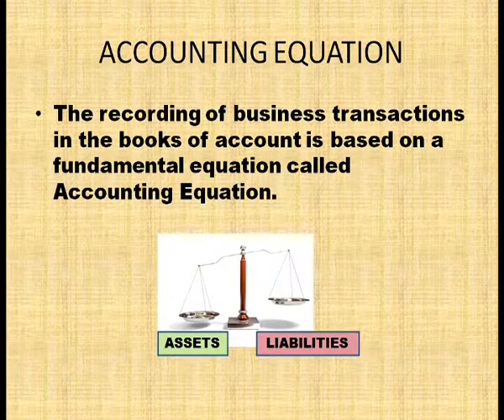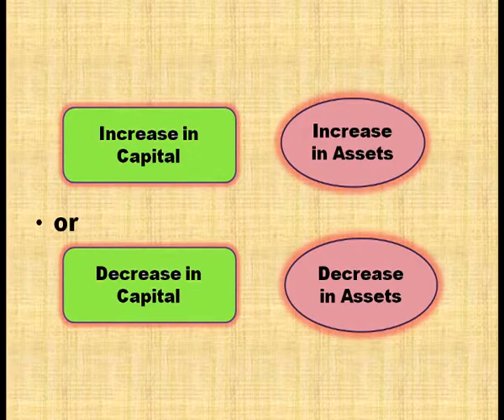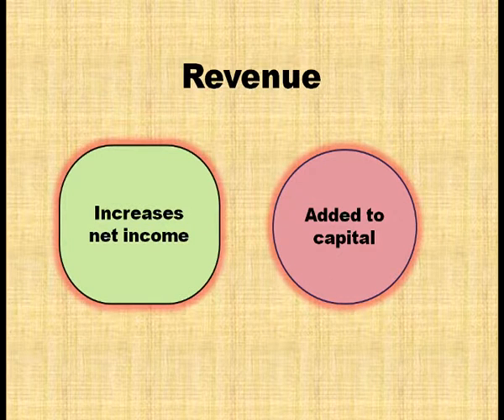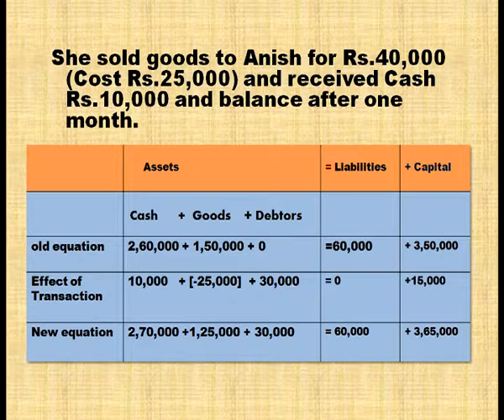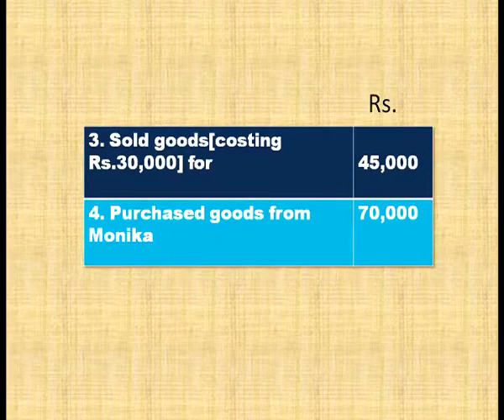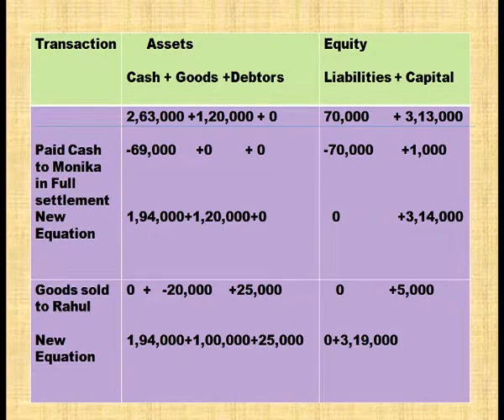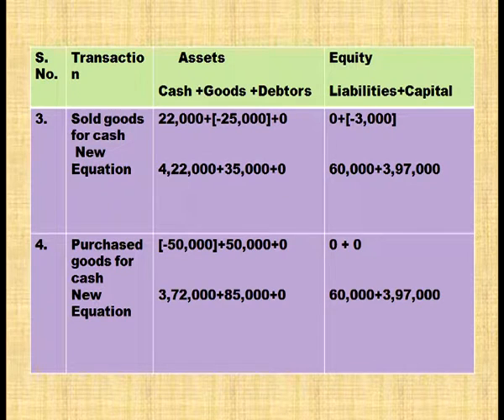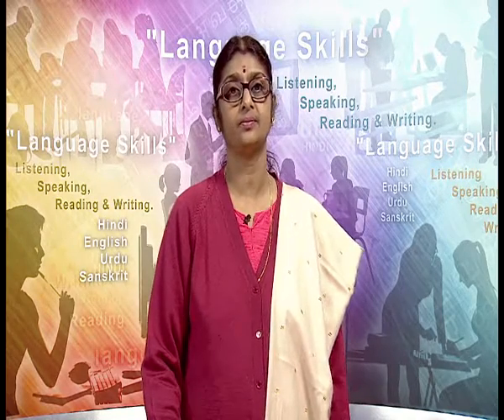Accounting for business transactions part-3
Subject :Accountancy
Course  :Accountancy